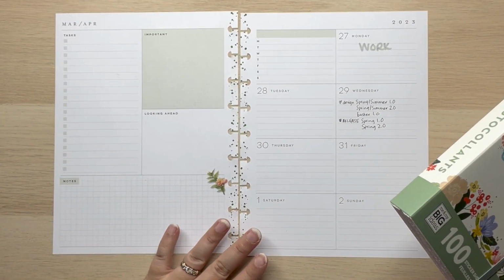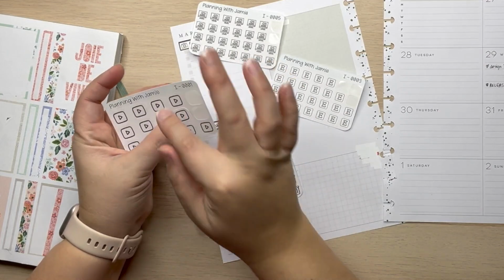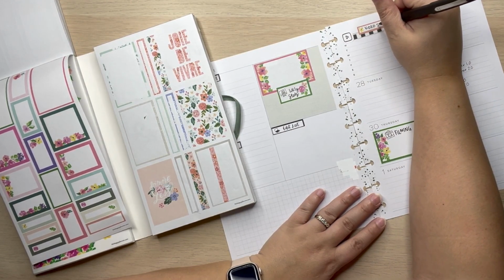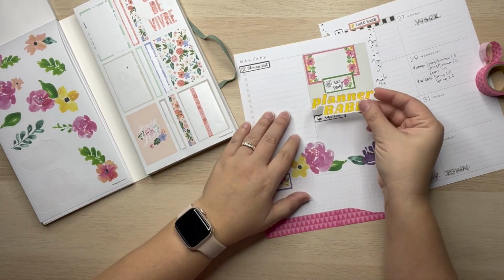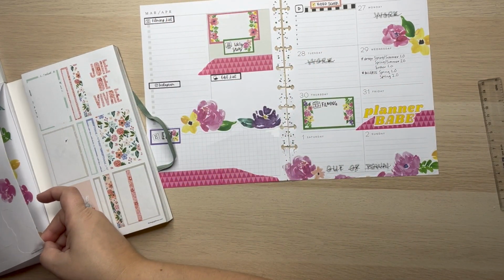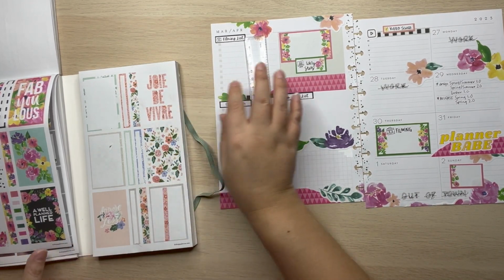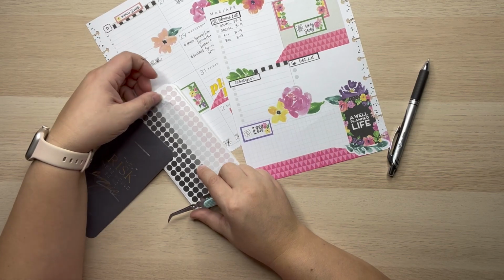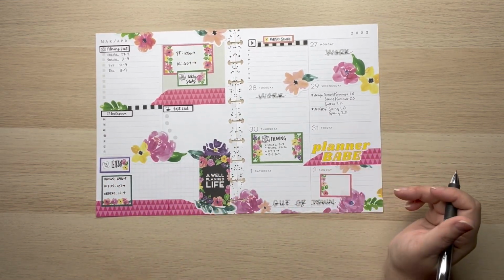PLAN WITH ME | HAPPY PLANNER | DECORATIVE PLAN WITH ME | CLASSIC DASHBOARD PLANNER | SOCIAL MEDIA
ETSY STICKER SHOP,  2 YOUTUBE CHANNELS,  2 INSTAGRAMS

MEGA RAINBOW COLORFUL BOXES STICKER BOOK

My top planner picks!
1. COLORFUL BOXES STICKER BOOK
2. WASHI TAPE ORGANIZER
3. LAZY SUSAN PEN ORGANIZER
4. ZEBRA MILDLINER MARKERS
5. OHUHU DUEL TIP DOT MARKERS
6. TOMBOW FUDENOSUKE BRUSH PEN
7. SHARPIE PEN
8. SHARPIE S GEL PEN
9. MICRON MARKERS
10. UNI-BALL SIGNO WHITE PEN
11. AMAZON CORRECTION TAPE
12. AD TECH PERMANENT ADHESIVE TAPE
13. EXACTO KNIFE
14. SMALL RULER
15. PRECISION SCISSORS
16. CRICKET TWEEZERS
17. POST IT STICKY NOTES
18. HAPPY PLANNER STENCILS
19. HAPPY PLANNER PAPER PUNCH
20. MEMORY KEEPER CROP-A-DILE currently on sale - GREAT PRICE$$
21. UN-DU REMOVER
22. HAPPY PLANNER NOTEBOOK PAPER
23. EXPANDER RINGS
24. CLEAR CLASSIC SIZE DIVIDERES
24. PAPERMATE FLAIR PENS

Happy Planner Classic Dashboard plan with me for March 27 - April 2,, 2023.  I used the Mega Flower Power sticker book for this spread.